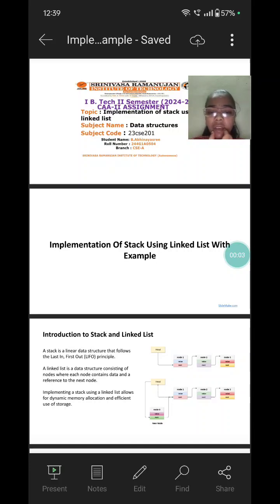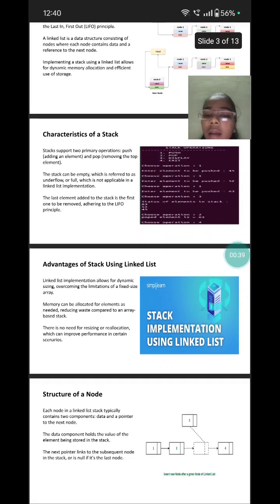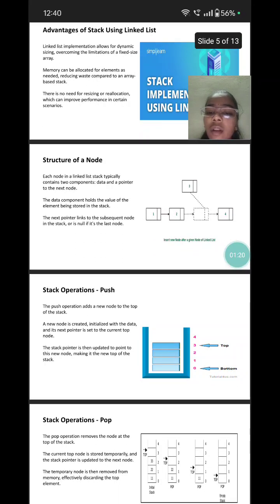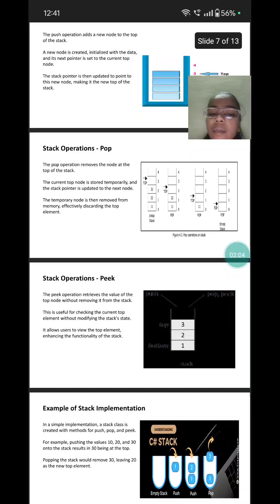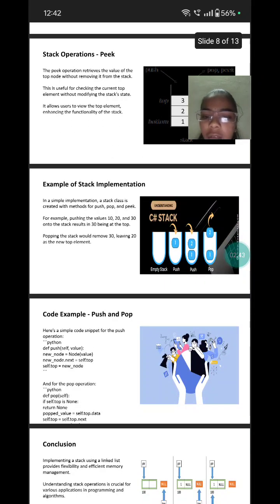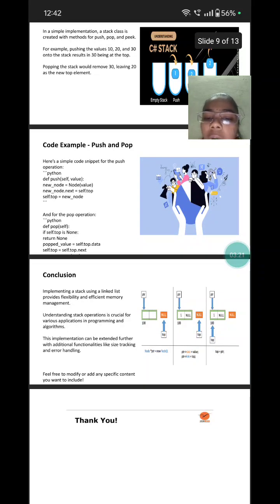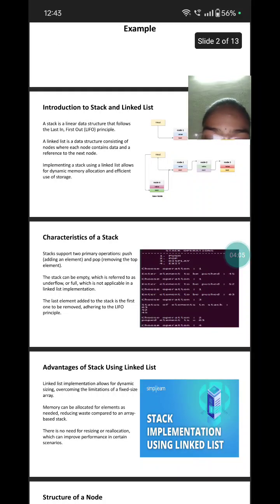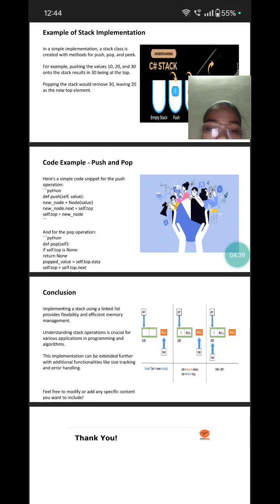Implementation of stack using linked list with example